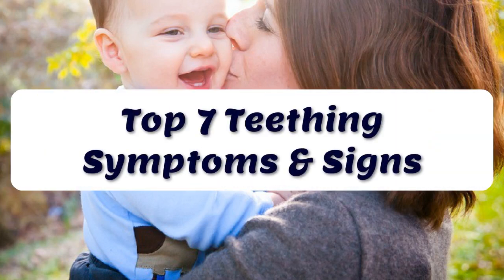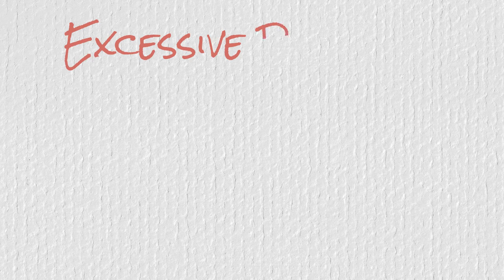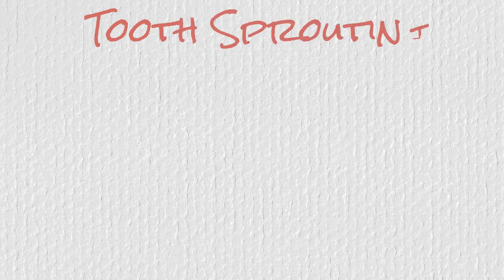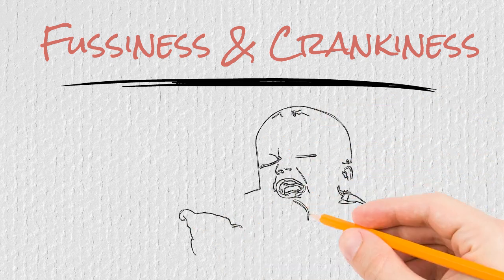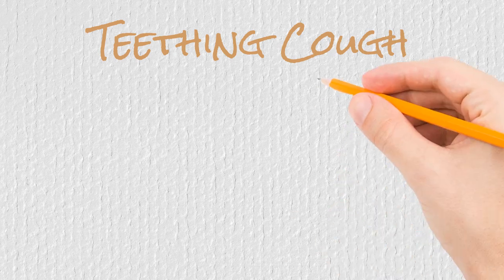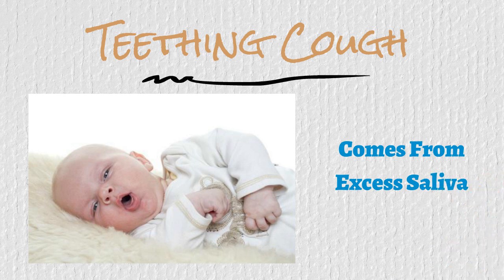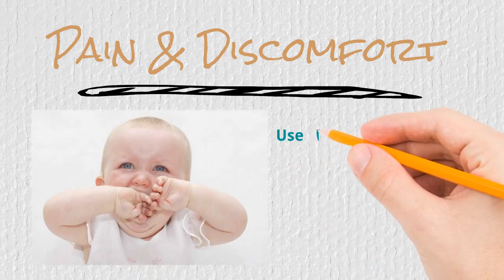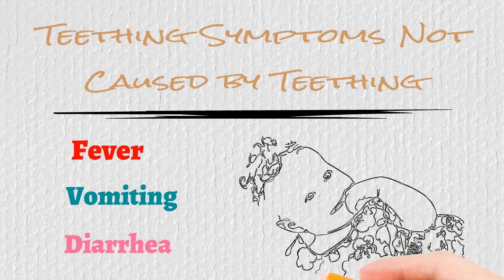Top 7 Teething Symptoms & Signs in Babies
Top 7 Teething Symptoms & Signs in Babies | How to Identify Baby Teeth Growing

When babies start teething, they end up usually letting you know by displaying some kind of teething symptom or teething sign. Signs and symptoms of teething can vary depending on the toddler and their genetics, physical characteristics, and environment. In this teething video, we talk about the top seven teething symptoms an signs that you will see in babies during periods of teething.

These will help you distinguish if your baby is beginning teething and what signs and symptoms are not related to teething so you can tell the difference.

Also searched online for:

Searches related to teething symptoms and signs
signs and symptoms of teething infant
signs and symptoms of teething in toddlers
signs and symptoms of teething in babies
diarrhea and teething
teething and fever
signs and symptoms of teething molars
teething signs and symptoms 3 months
teething symptoms runny nose